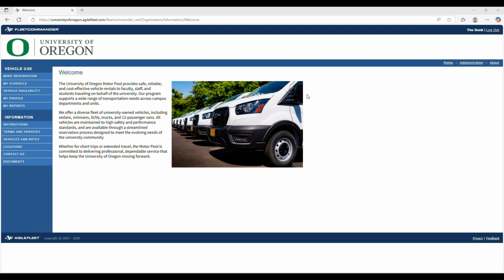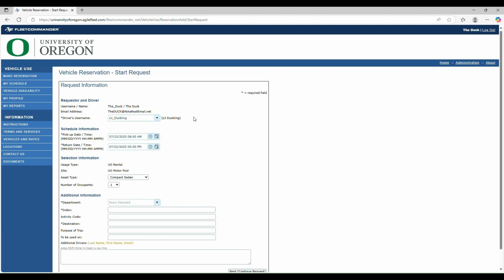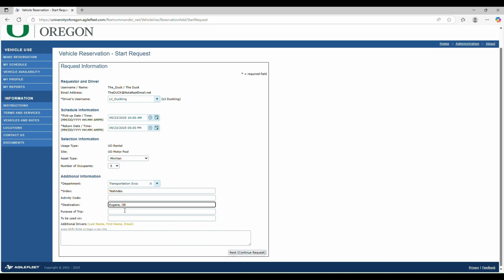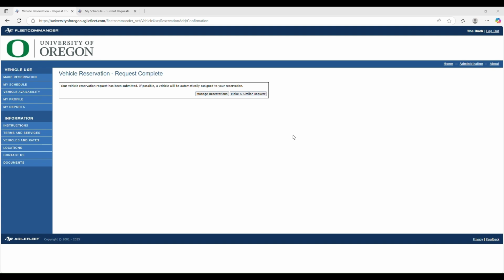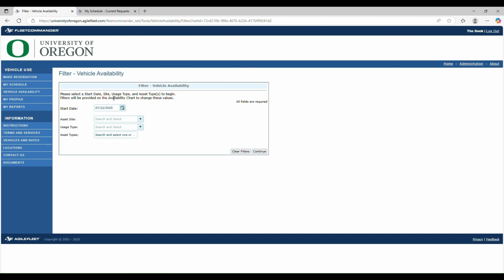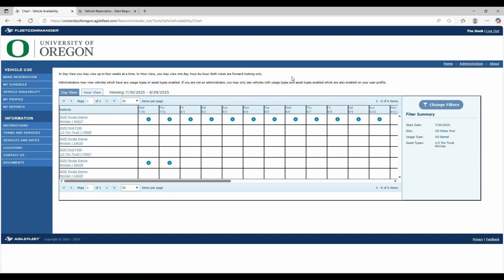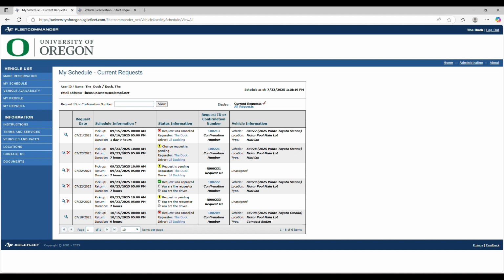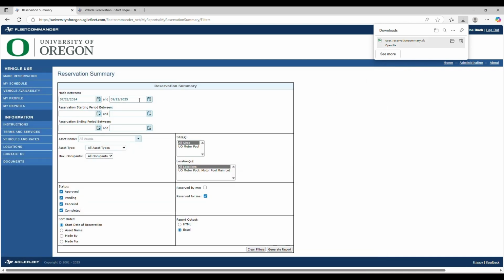Fleet Commander Tutorial (UO)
How to use the University of Oregon Motor Pool portal, Fleet Commander